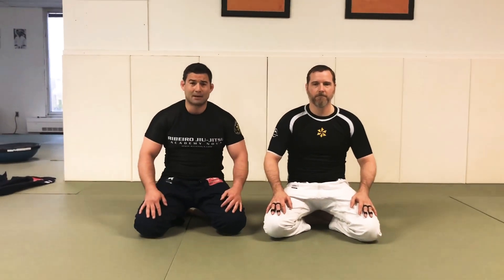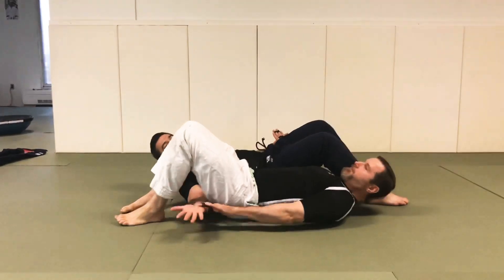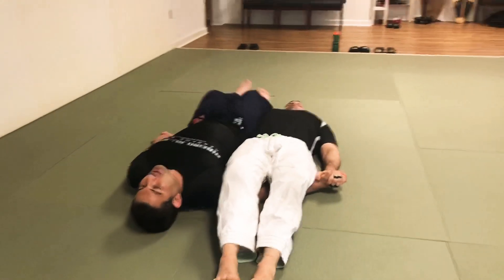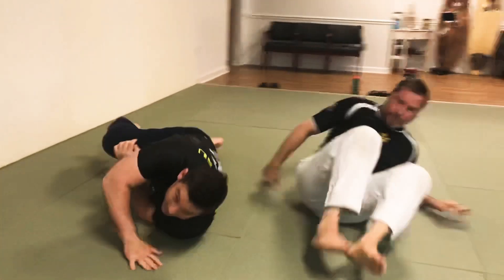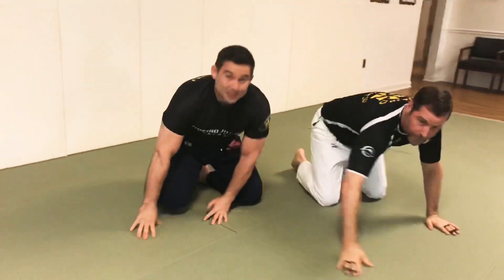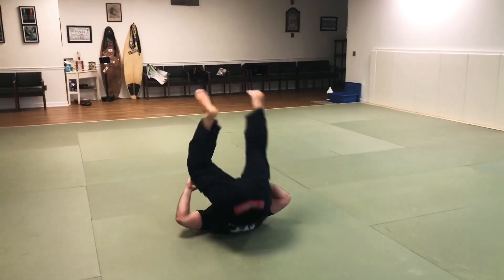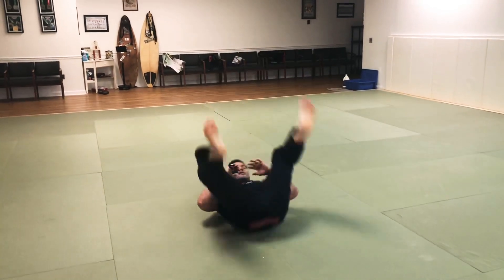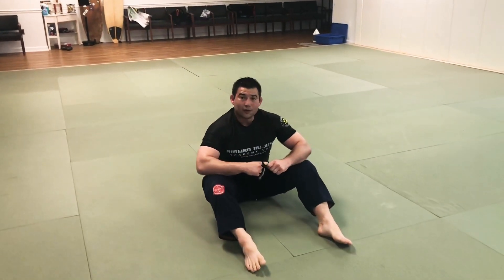Jiu Jitsu Solo Workouts: core and leg triangle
This core workout is great if you have a partner, but can be done as a solo drill as well.  Not only will you work your core, the movements will help you with your hip raises for the leg triangle and other Jiu Jitsu Movements.
I recommend doing them in sets of 1min on 1 min off.